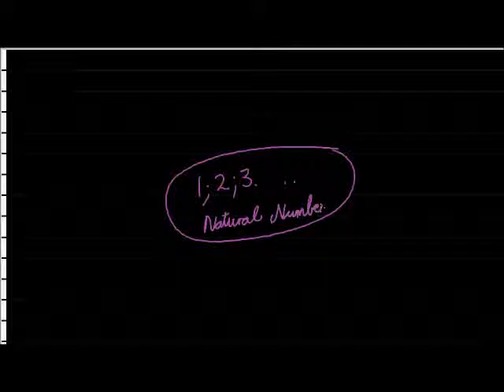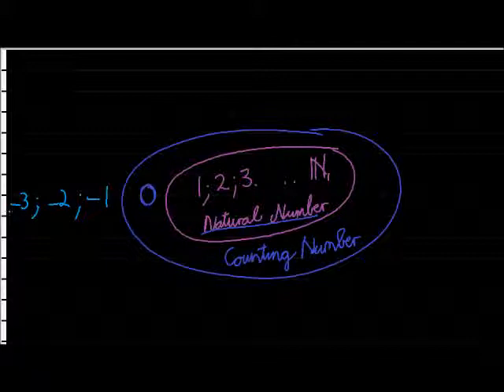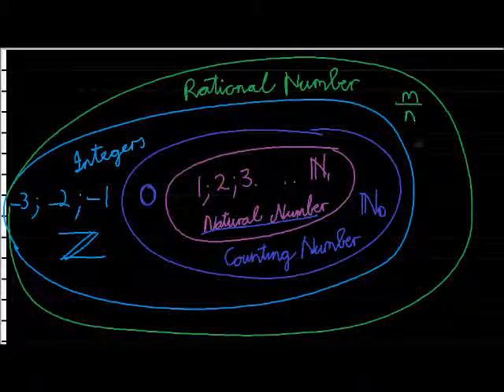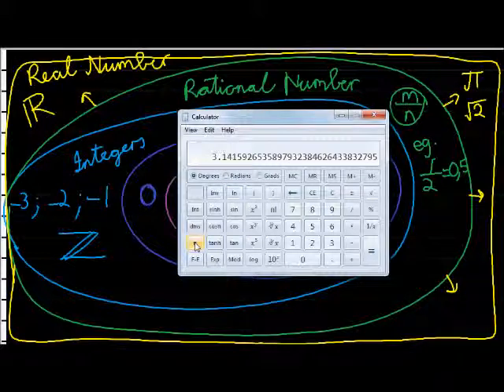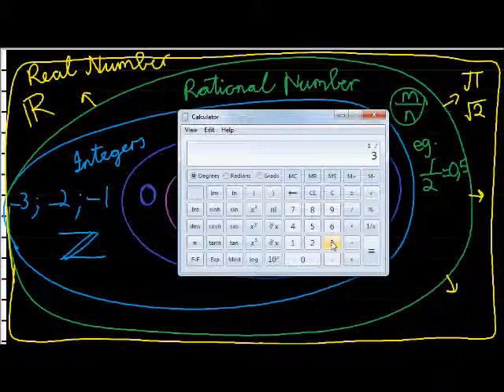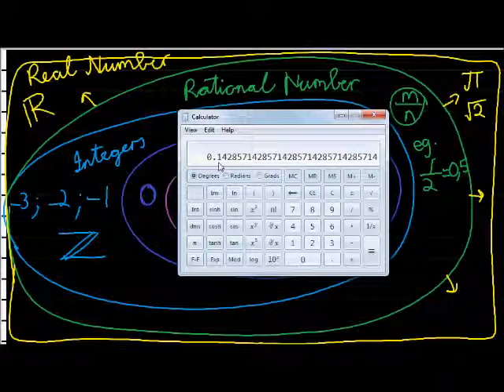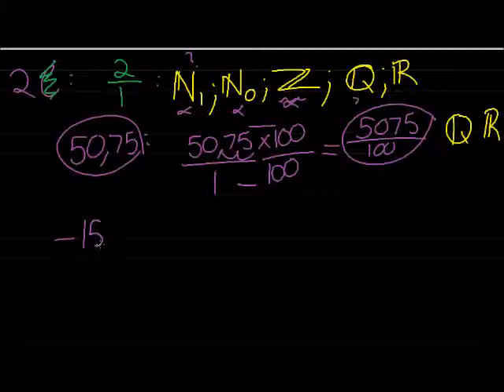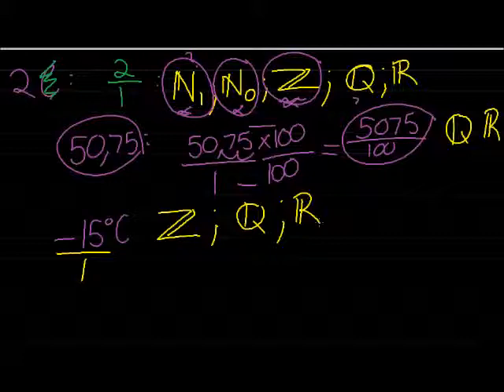L01 Number Systems Part 2